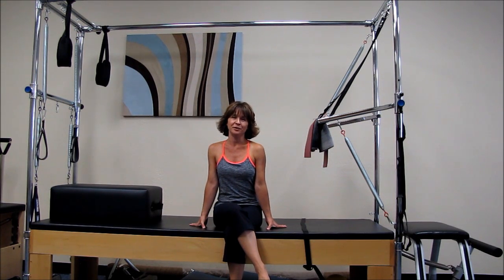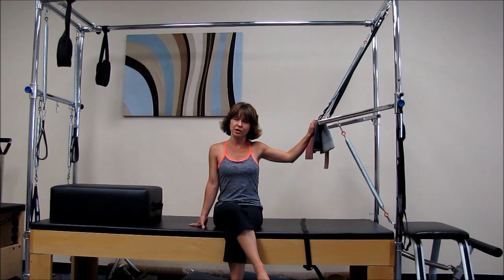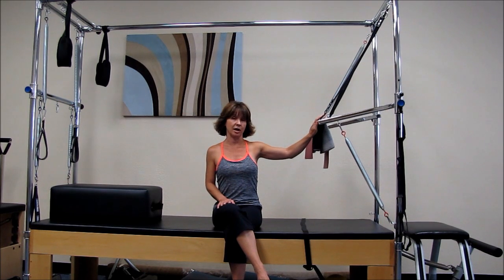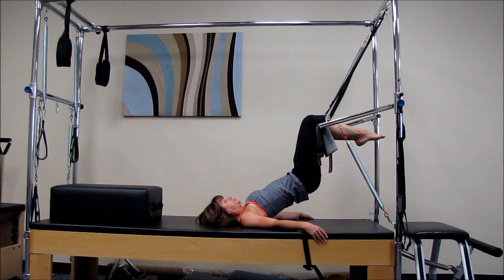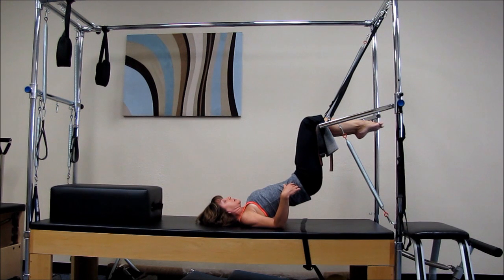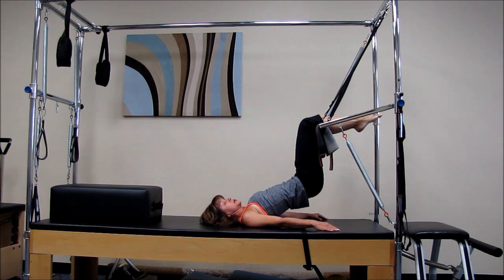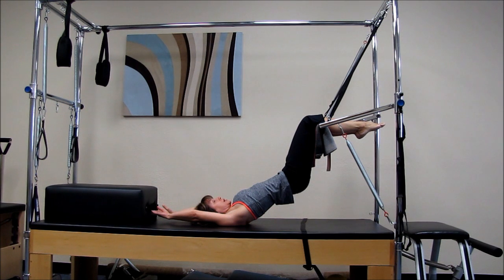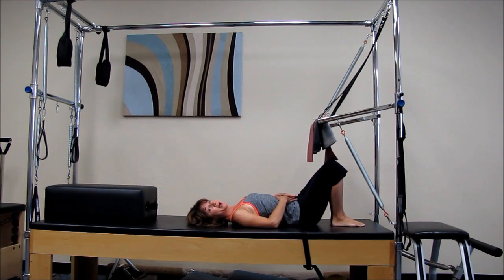Relieve Back Pain with Self Tractioning on the Pilates Cadillac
Simple feelgood stretch on the pilates cadillac to alleviate low back pain!